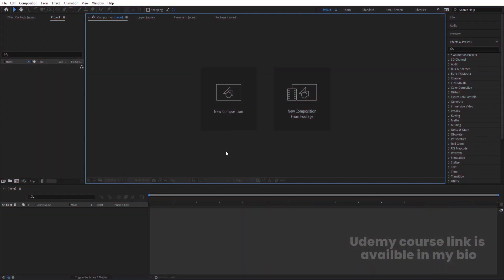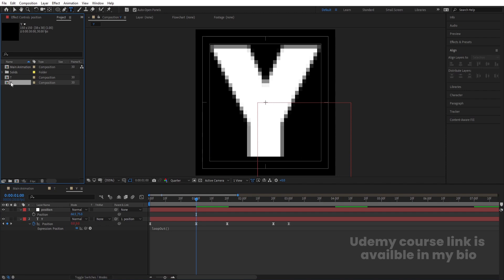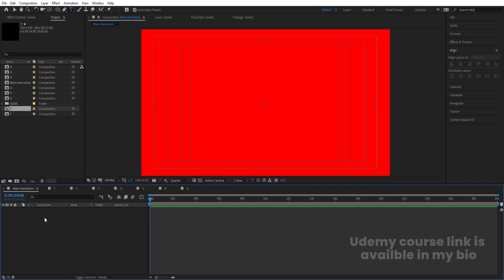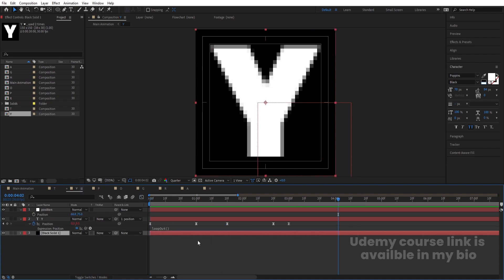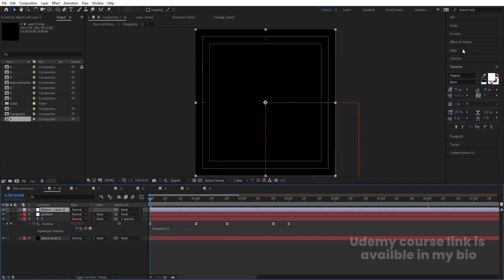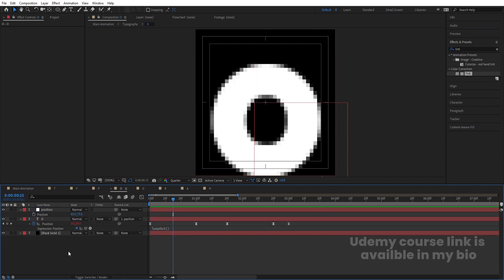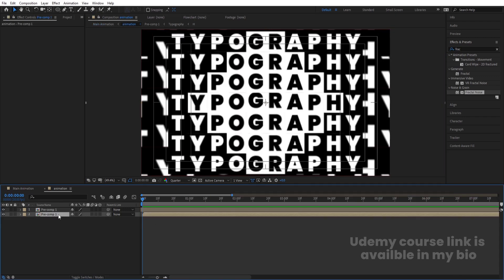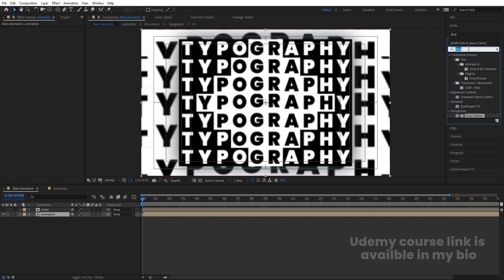Trippy Text Animation In Adobe After Effects - After Effects Tutorial - No Plugins.